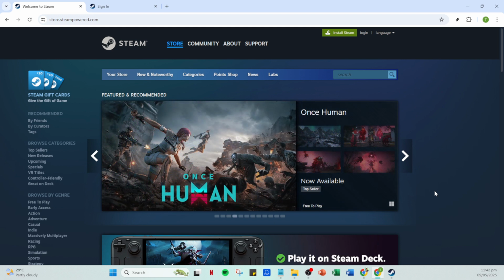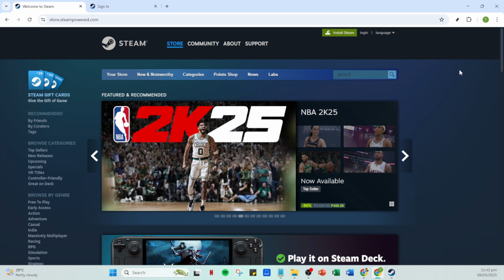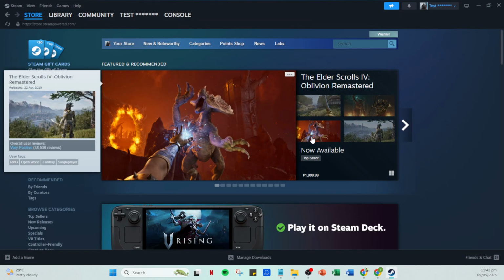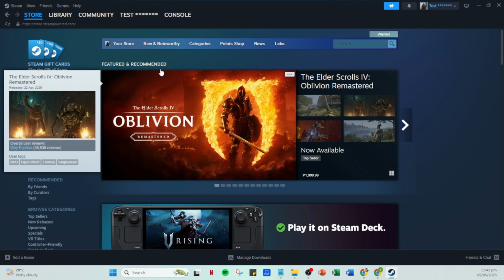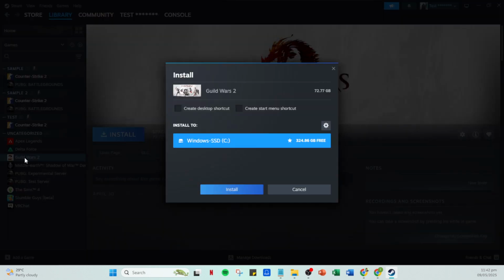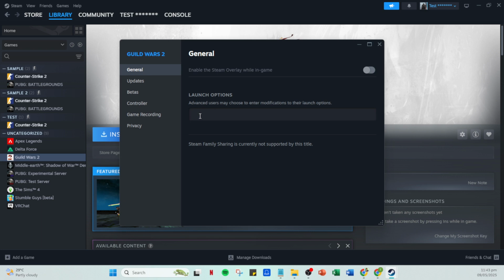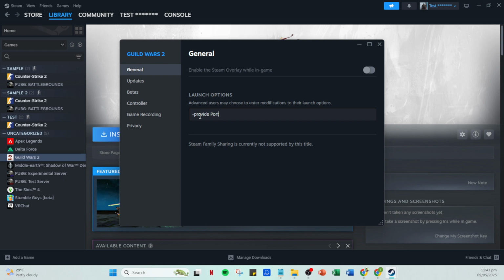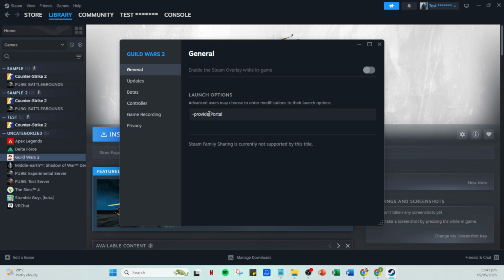How To Use Your Existing Guild Wars 2 Account on Steam [2025 Full Guide]